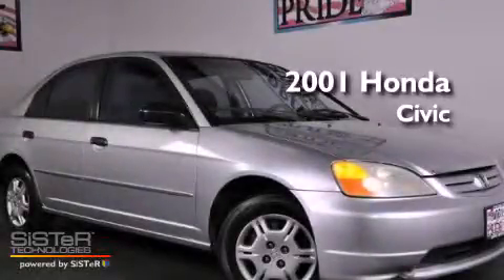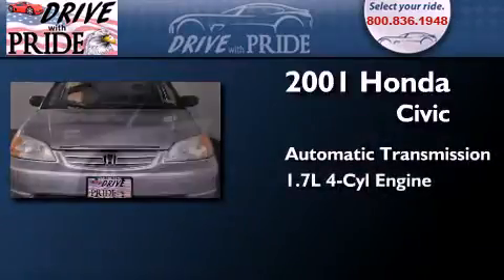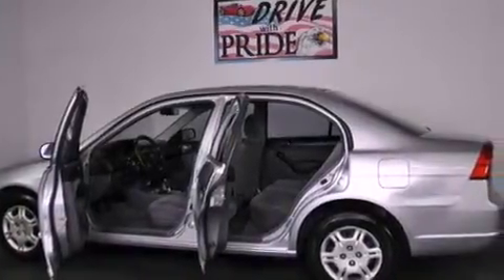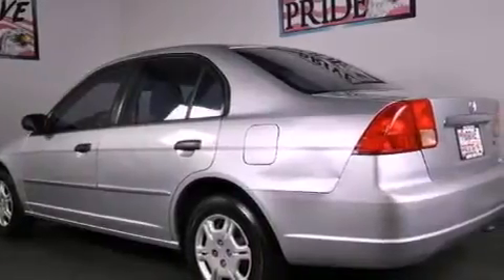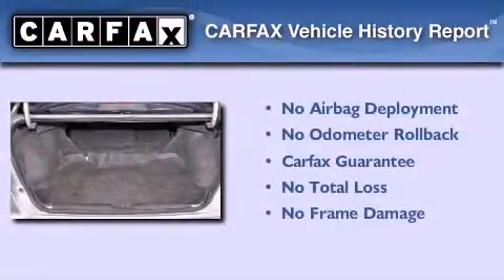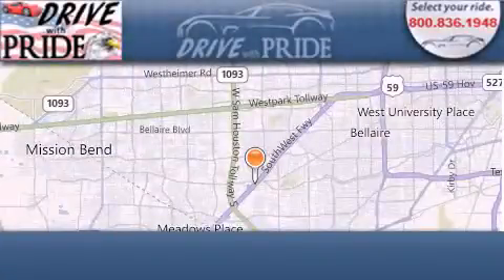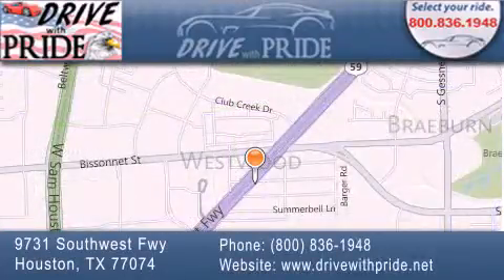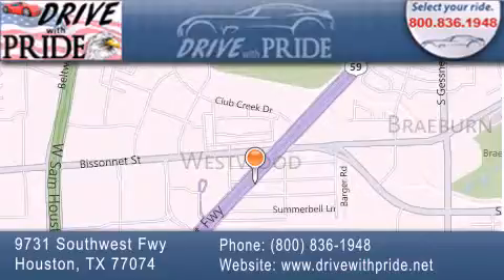2001 Honda Civic Houston TX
Year : 2001
 Make : Honda
 Model : Civic
 Engine : 1.7L SOHC 16-valve I4 ULEV-certified engine
 Trans . : Automatic
 Exterior : Silver
 Miles : 247,017
 Interior : Gray
 Stock : 152N9079